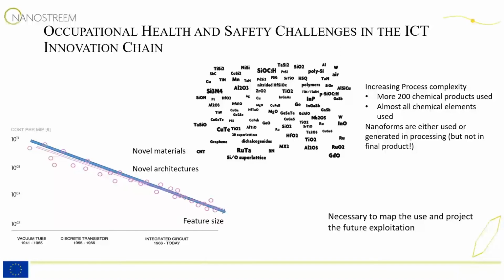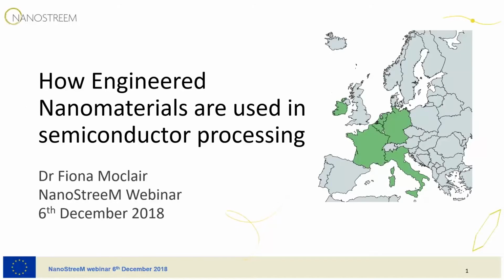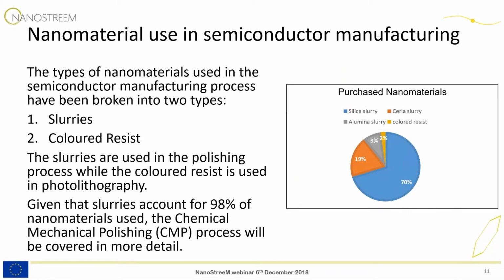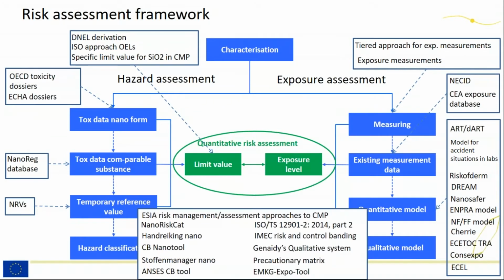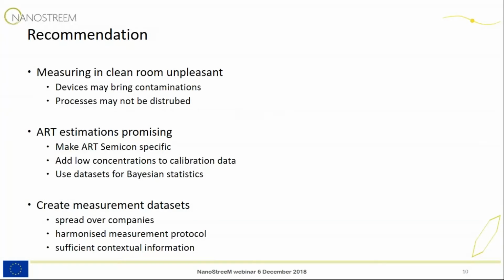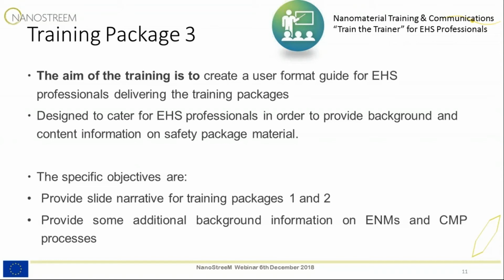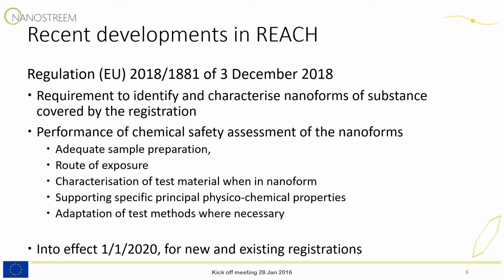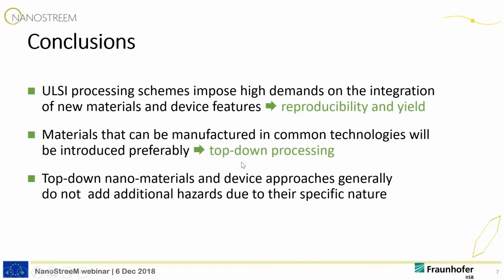December 2018: NanoStreeM project Webinar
90 minute webinar presenting the results of the H2020 NanoStreeM project.  the project was dedicated to promotion of good practices by identifying and implementing standards, identifying gaps in methodologies and directions for further investigations - to support governance of occupational risk induced by the use of nanomaterials in the semiconductor industry.
AGENDA:
- Welcome and introduction. Dimiter Prodanov, IMEC
- How are ENM used in semi-conductor processing? Fiona Moclair, INTEL
- Risk assessment of purchased ENM, gaps relating to generated NM and emission measurement. Maaike Le Feber, TNO
- Competences development and training. Daniela Iacopino, Tyndall
- Communication of risk along the supply chain. Peter Belde, NXP
- Future materials and the risk assessment framework. Michael Jank, Fraunhofer IISB